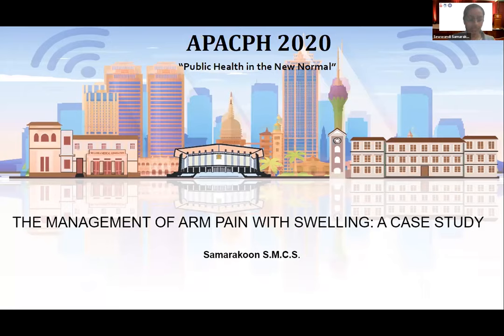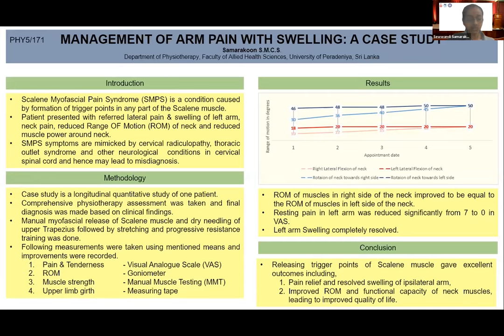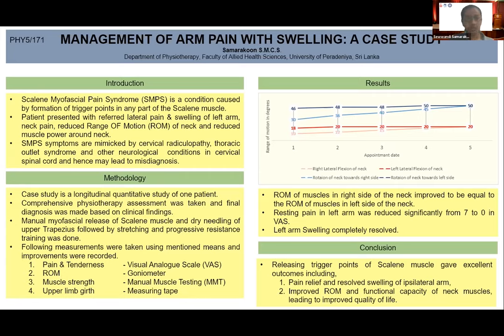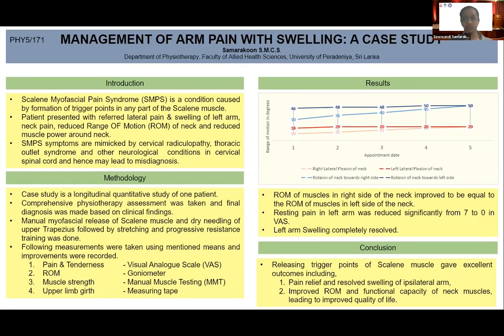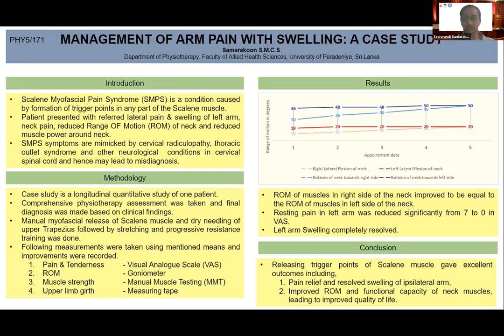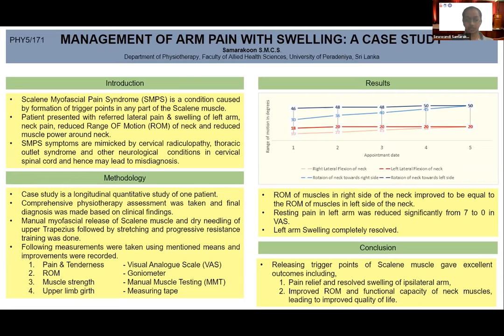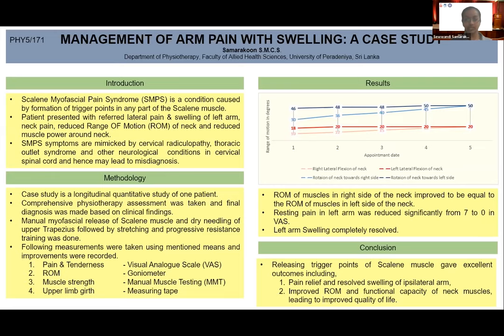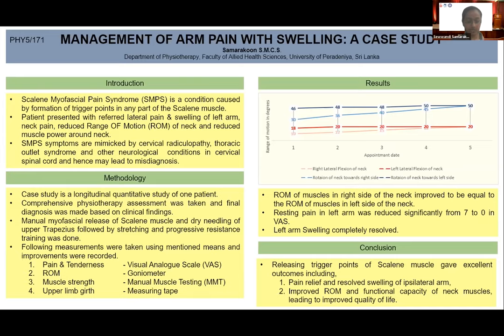APACPH Conference Oral Presentation Samarakoon SMCS PHY5 171